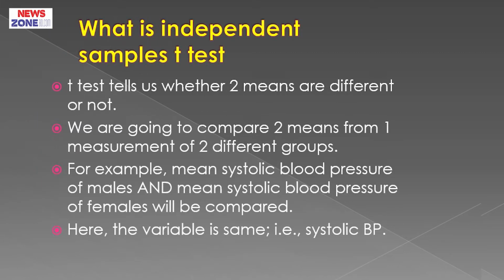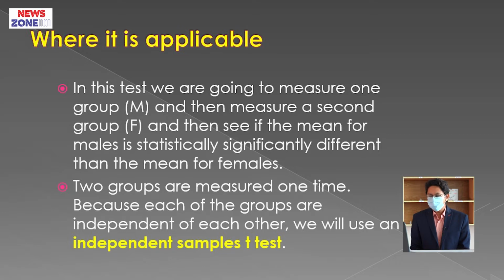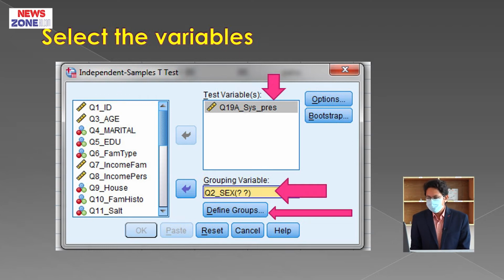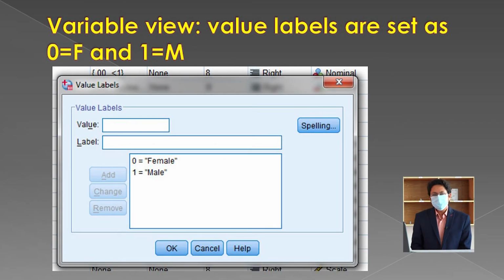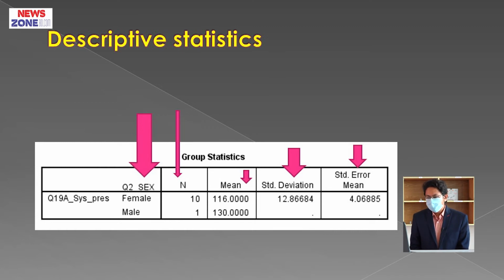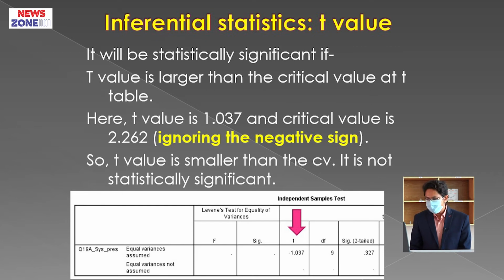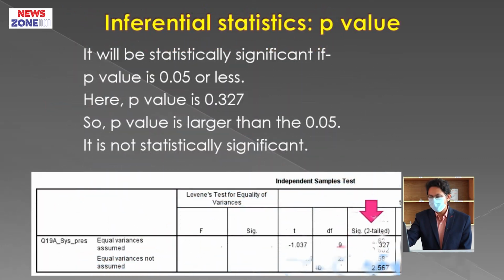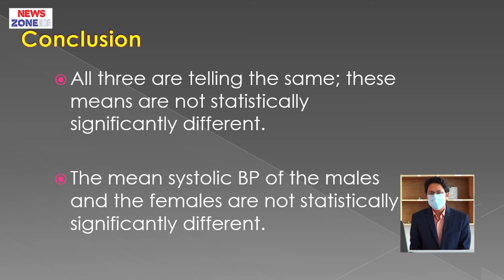How to compute Independent sample t Test in SPSS II Dr. Mohammad Mazharul Islam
How to compute Independent sample t Test in SPSS II Dr. Mohammad Mazharul Islam II Dept. Community Medicine II BAMC II Online Class II Newszonebd